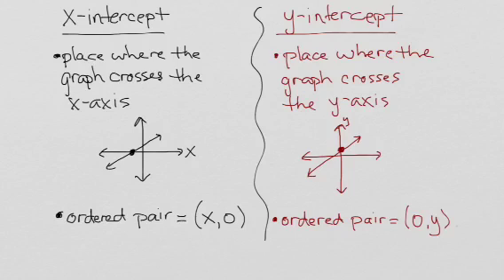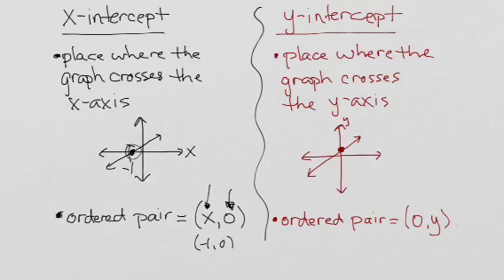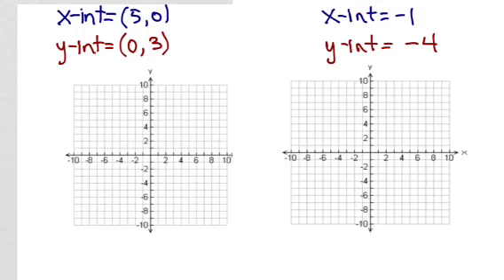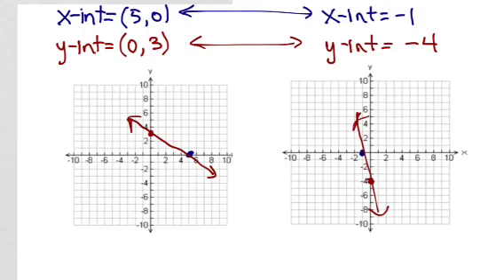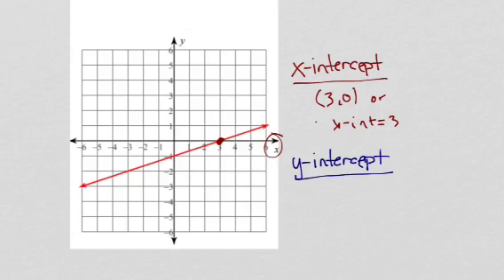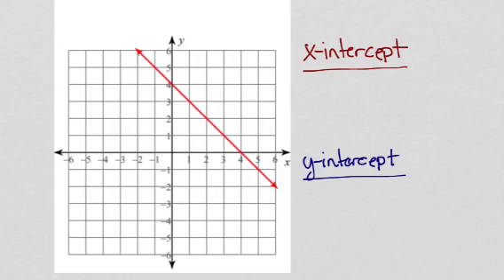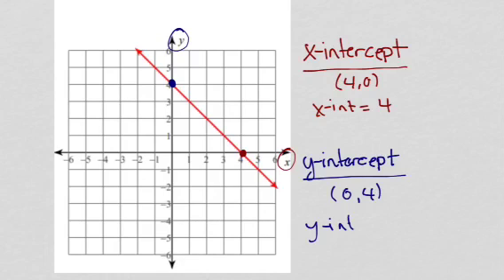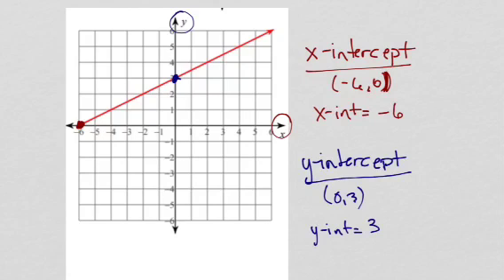Intercepts - Linear Equations